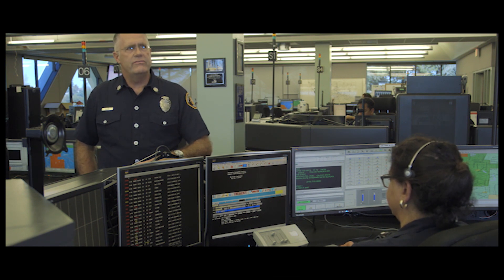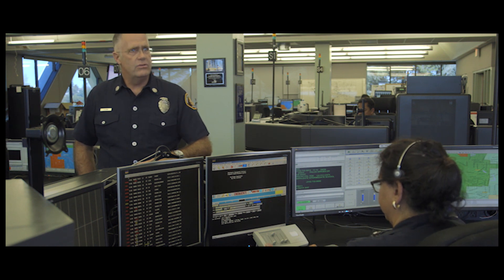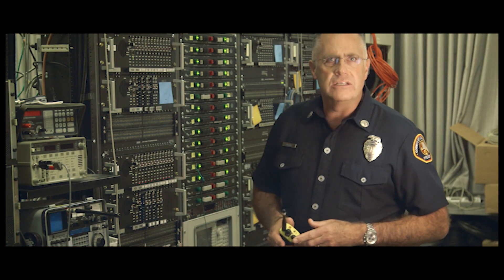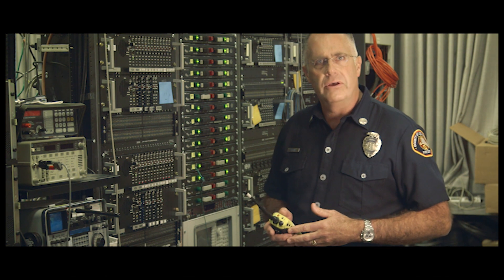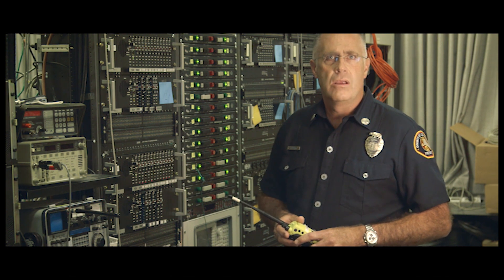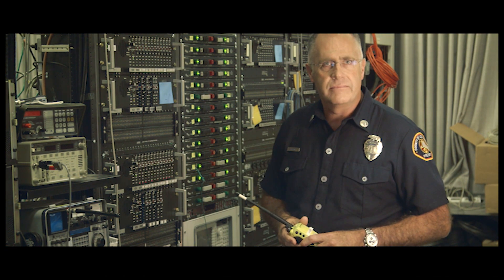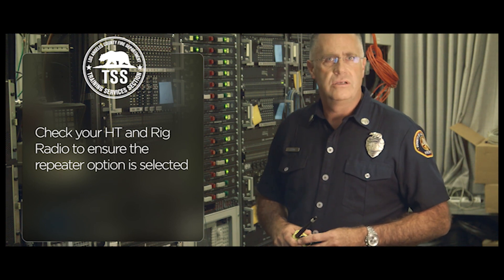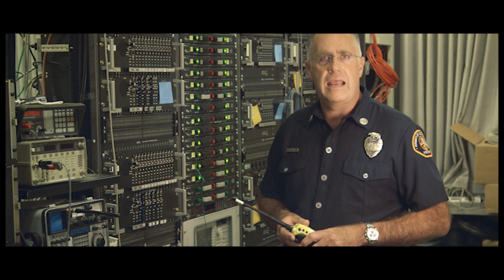Wildland Communication Plans : VHF Command Introduction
0:00 Intro
1:31 Wildland Communication Plans : VHF Command Introduction
6:30 Outro